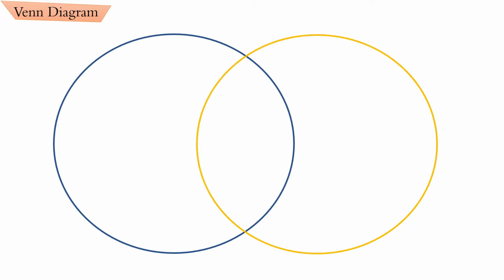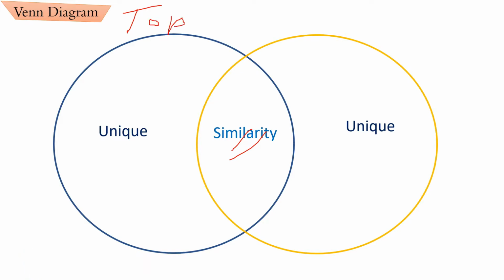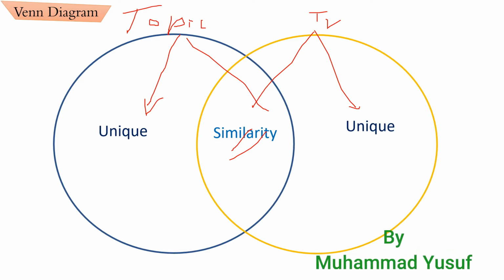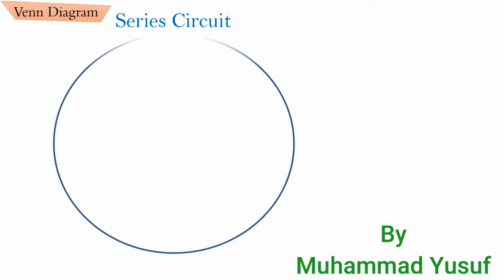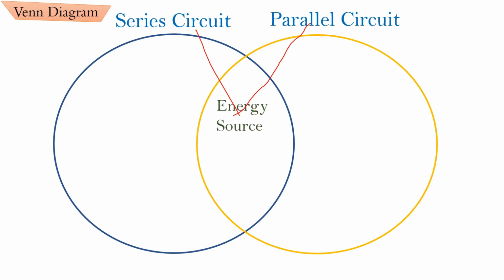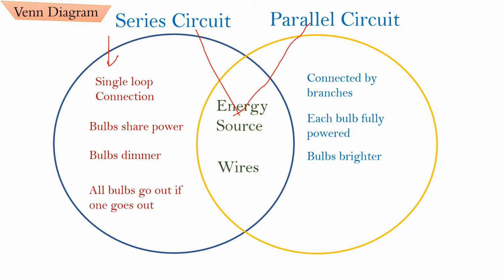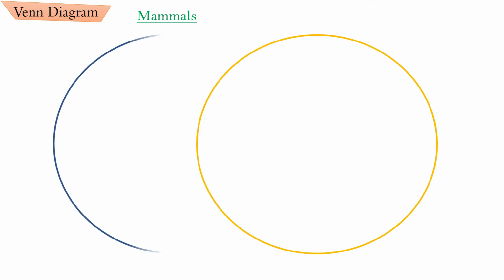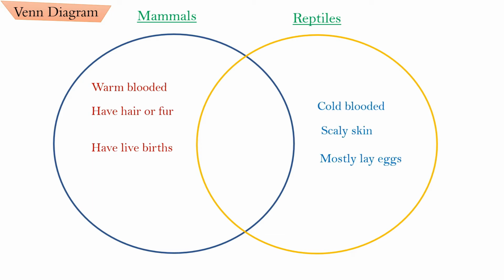Venn Diagram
Created and Recorded by
Muhammad Yusuf

Graphic Organizers
Graphic organizers are visual representations of information and concepts.
It presents information in concise ways that highlight the organization and relationships of concepts.
Businesses and professional organizations often use graphic organizers to represent content. As students become able to create, interpret, analyze, and synthesize information graphically, they are developing important skills in visual literacy.